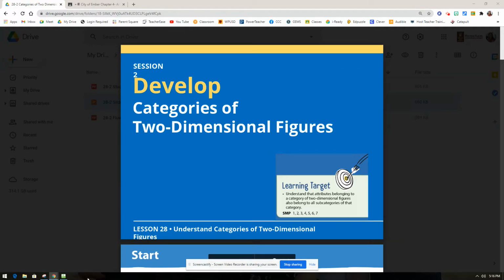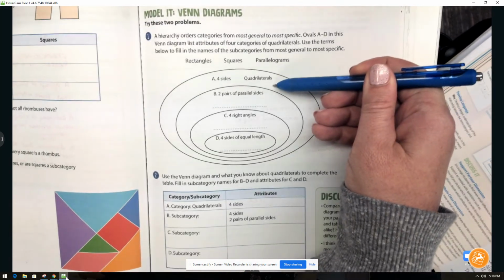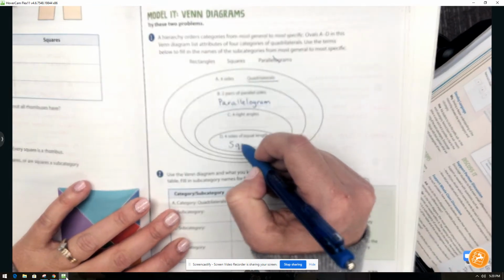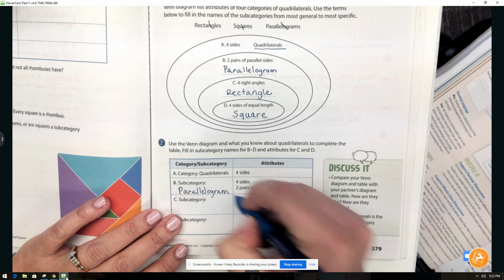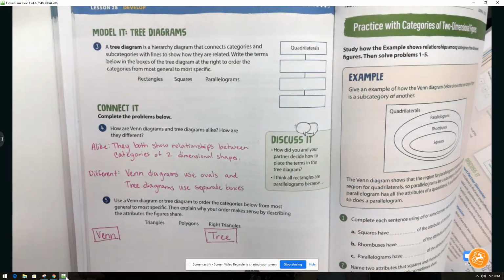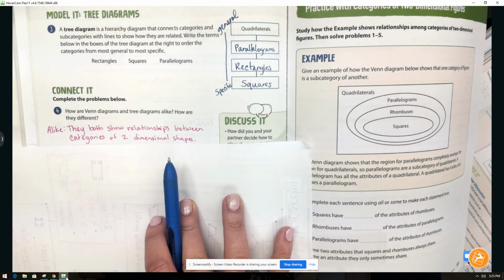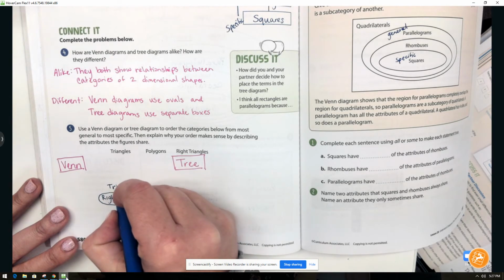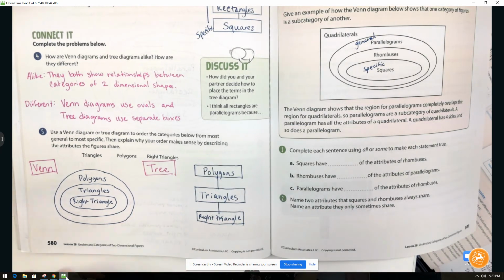5th Grade Ready Classroom Lesson 28 Session 2